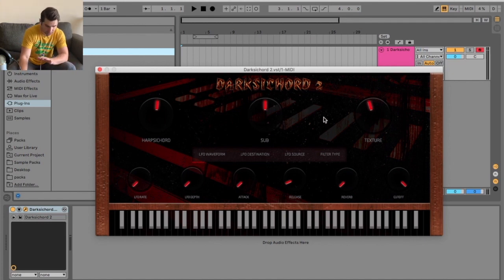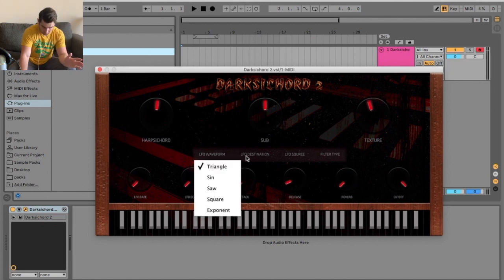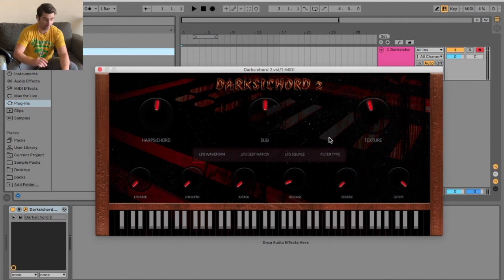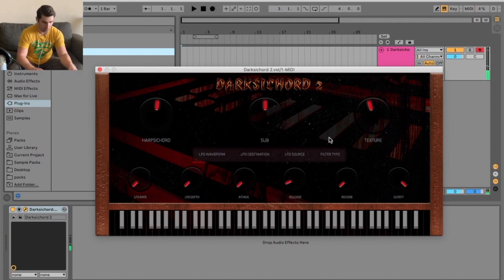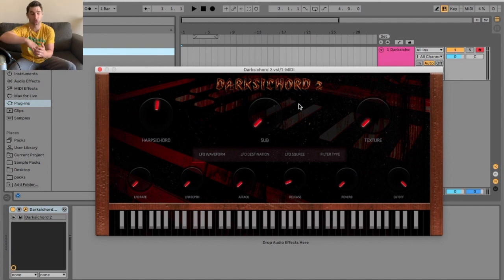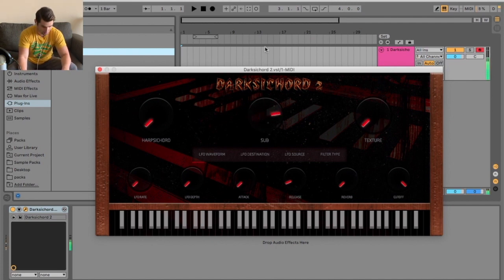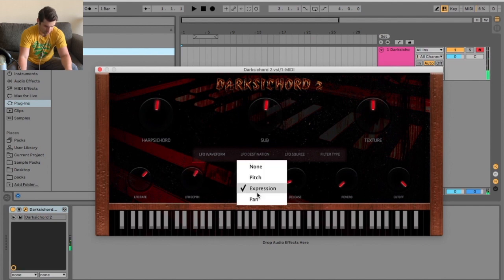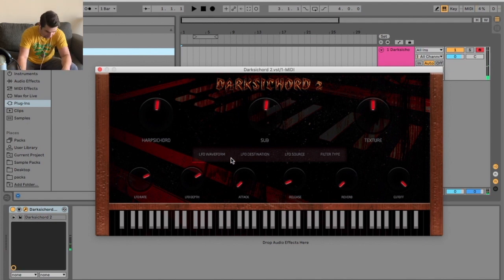Darksichord 2 - FREE Dark Harpsichord VST Plugin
The Darksichord 2 VST by Electronik Sound Lab is a big step up from their previous dark / creepy free harpsichord VST plugin